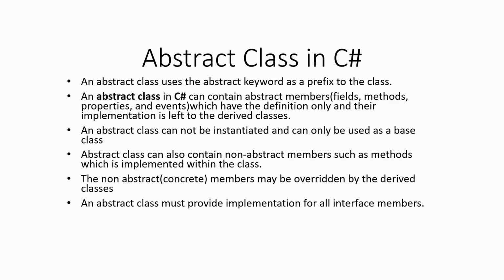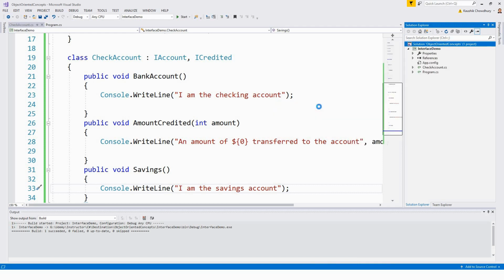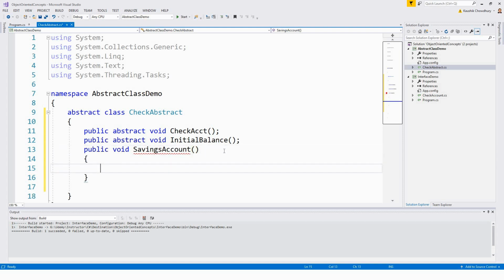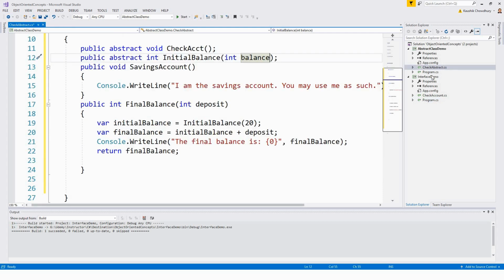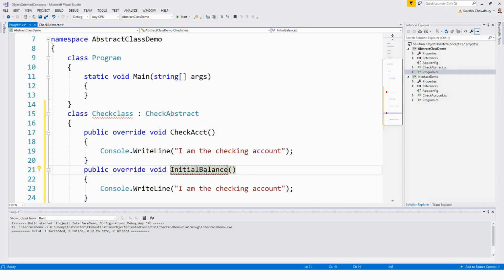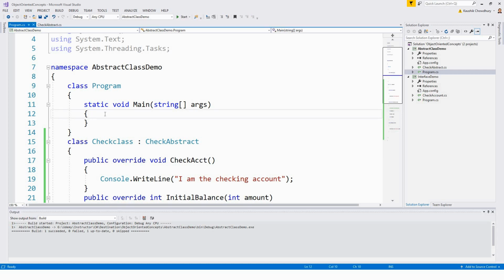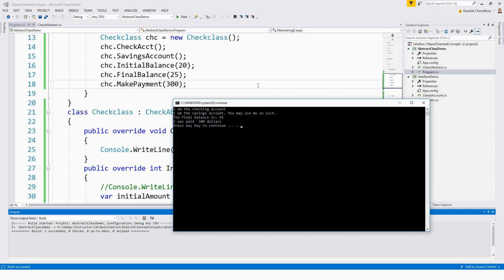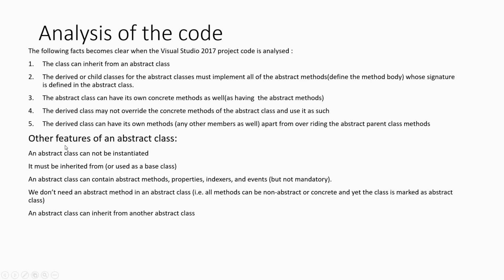Teach yourself Abstract Classes in C# Using Visual Studio 2017 Community Edition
🚀🎓 Next (Unit Testing Blazor ASP.NET 5) -This is part of the author's Udemy Course Master Collection Classes in C# and is used here for preview purposes.